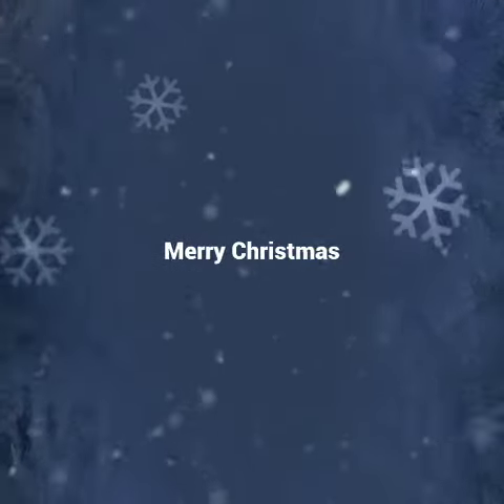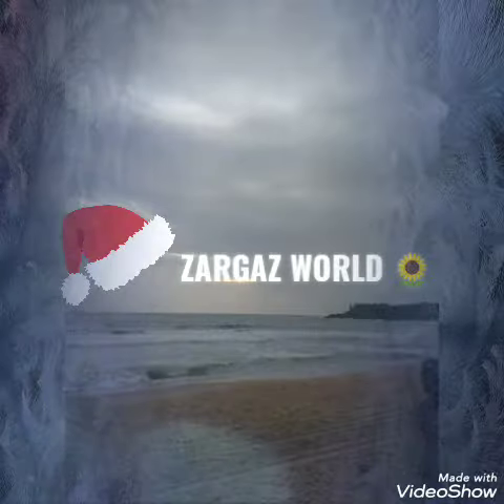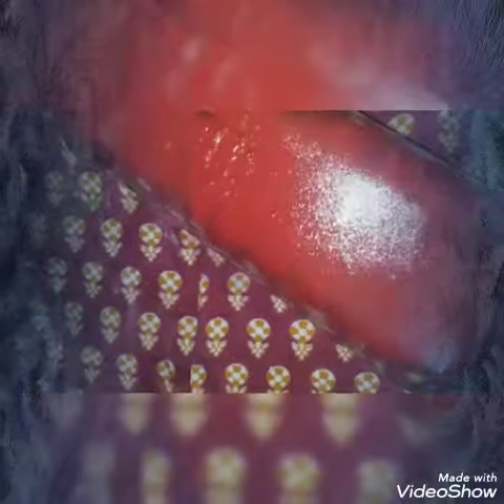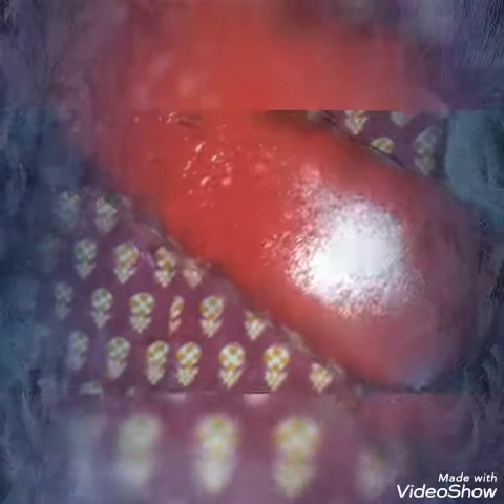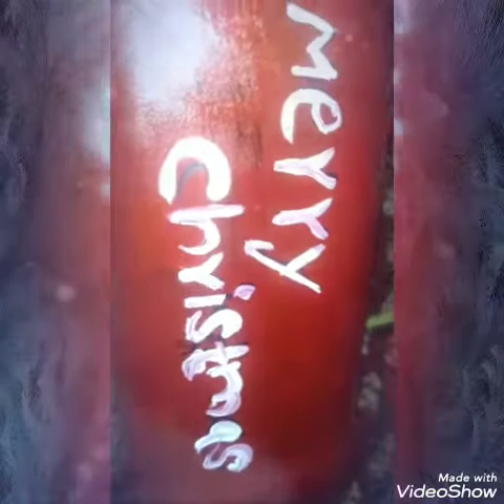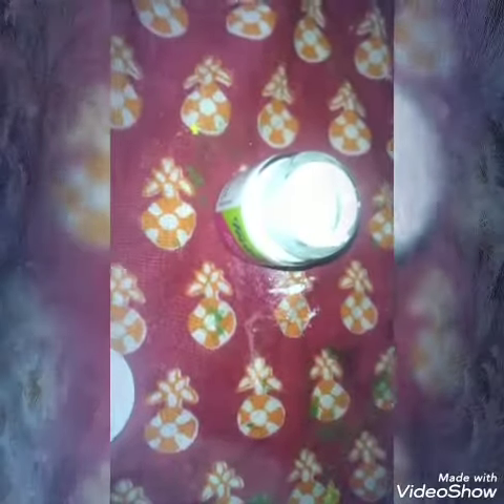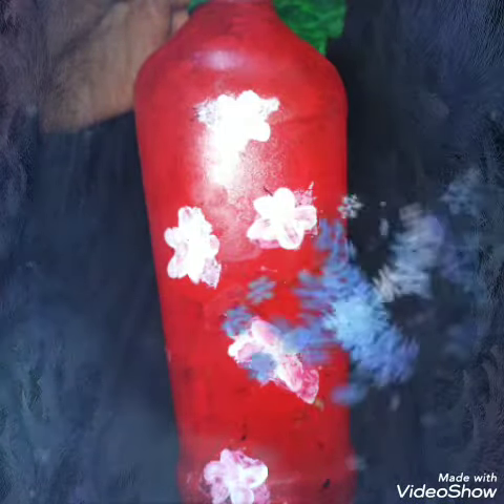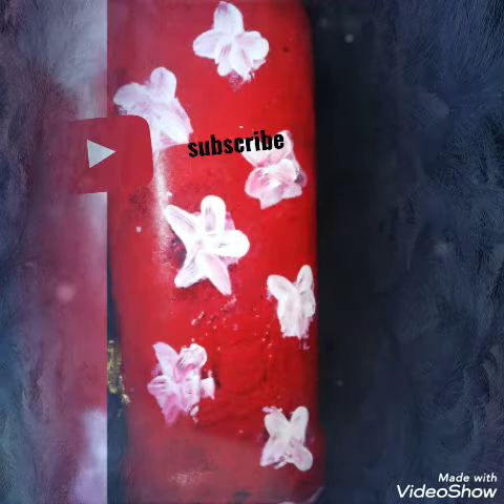Christmas special bottle art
@zargaz world